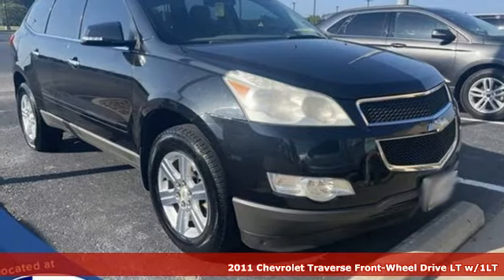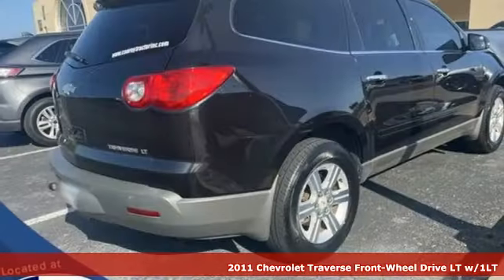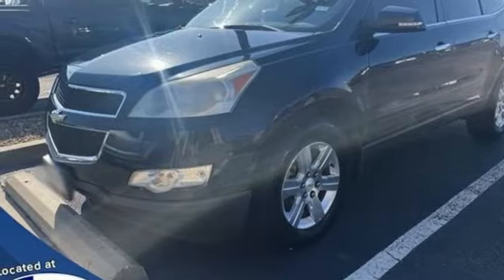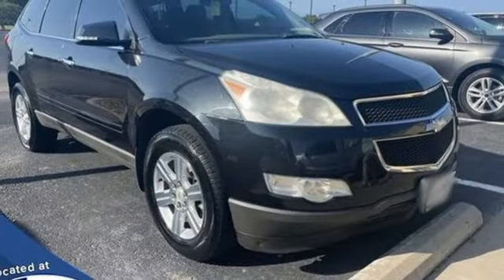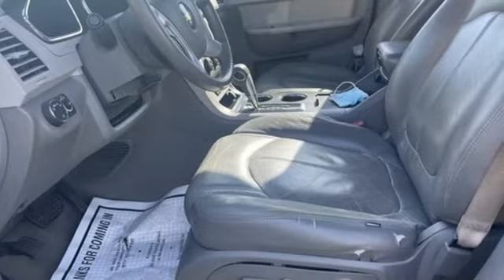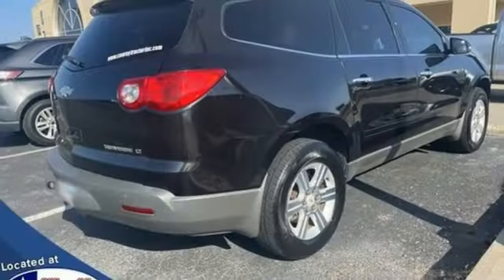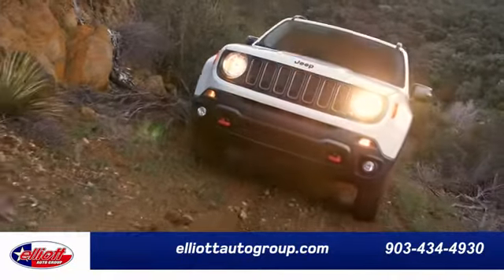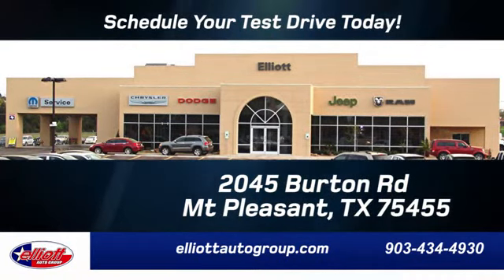Used 2011 Chevrolet Traverse Mt Pleasant TX Sulphur Springs, TX F10521A - SOLD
Year: 2011
Make: Chevrolet
Model: Traverse
Trim: LT
Engine: 3.6L V6 SIDI
Transmission: 6-Speed Automatic Electronic with Overdrive
Color: Black
Interior: Light Gray
Mileage: 195768
Stock #: F10521A
VIN: 1GNKRGED3BJ281573
**1 OWNER**, **LOCAL TRADE-IN - NEVER A RENTAL**, **REMOTE START**, **LEATHER**, **BACKUP CAMERA**, **BLUETOOTH HANDS-FREE CALLING**, **3RD ROW SEATING**.brbrBlack Granite Metallic 2011 Chevrolet Traverse LT 1LT FWD 6-Speed Automatic Electronic with Overdrive 3.6L V6 SIDIbrbrThis vehicle is located at Elliott Auto Group in Mt. Pleasant but can be made available upon request. Price includes all dealer discounts. The price listed is the lowest available price. It does not include tax, title, license, or documentation fees ($150). We are located just west of Titus Regional Medical Center on the I-30 frontage road. Recent Arrival!brbrAwards:br * 2011 IIHS Top Safety Pick (built after 1/11) * 2011 KBB.com Top 10 Family CarsbrbrbrReviews:br * If youa€TMre looking for a big family vehicle with excellent safety ratings, the ability to tow 5,400 pounds and reasonably good fuel economy for its size, the 2011 Chevrolet Traverse may be the best game in town. Source: KBB.combr * Compliant ride; seating for up to eight passengers; adult-friendly, split-folding third-row seat; massive cargo area; top safety scores. Source: Edmunds

Address:
2055 Burton Rd.